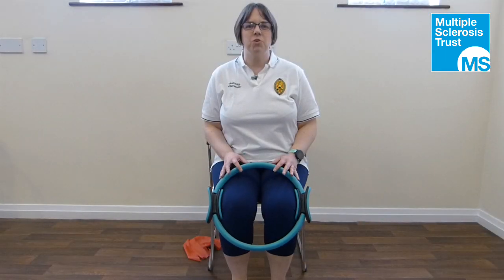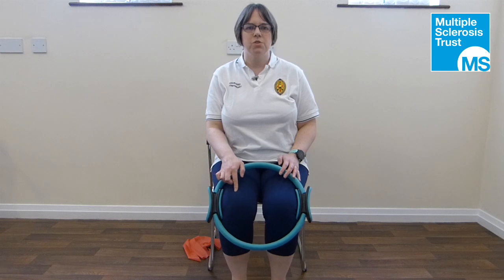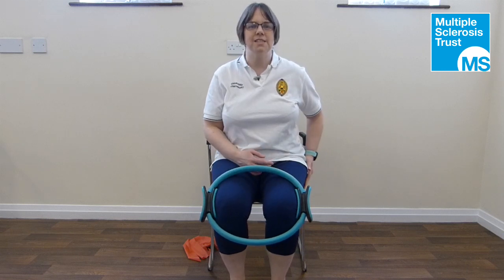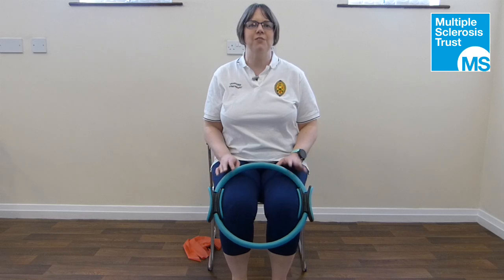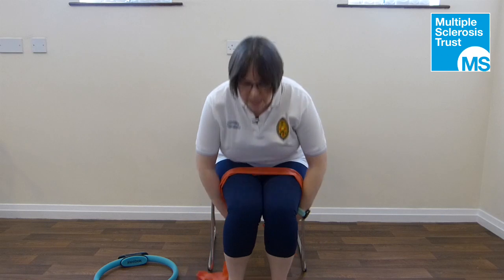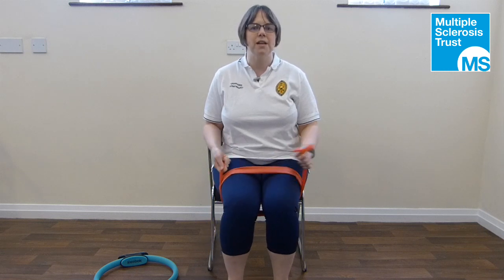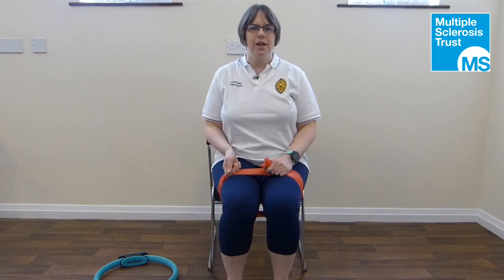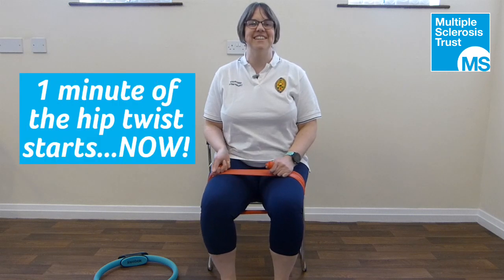Neuro Pilates: Hip twist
The exercise Jo is demonstrating here is called the hip twist. Once you've got to grips with it, repeat the exercise for one minute before moving on to the next one!